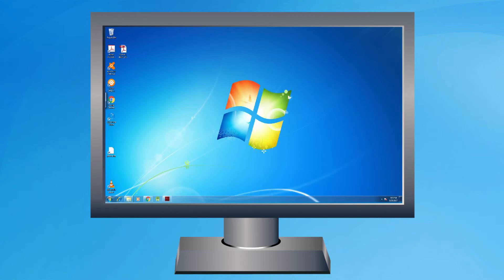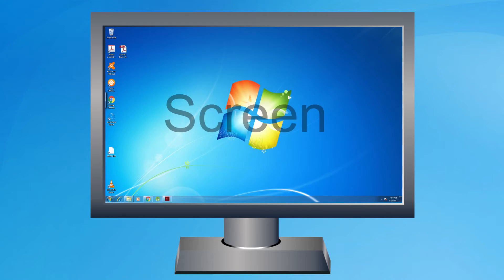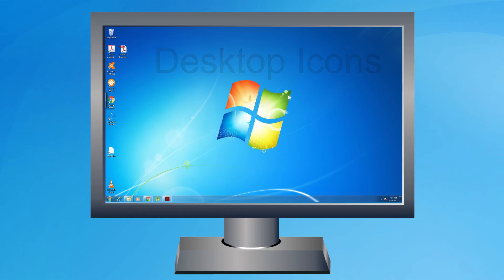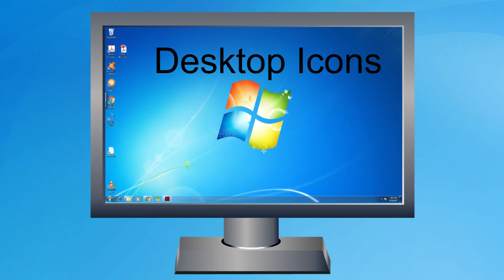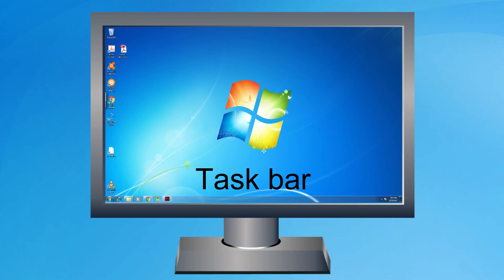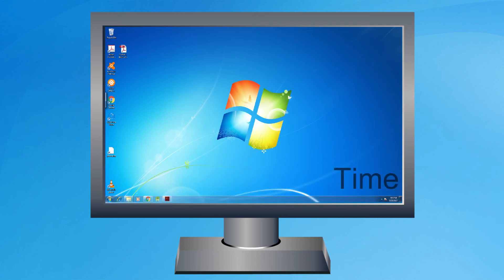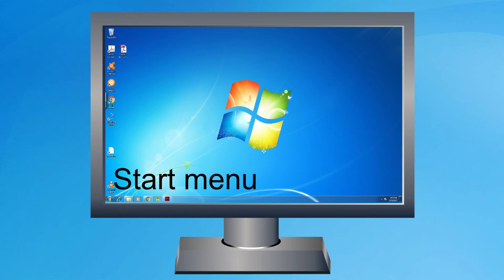Monitor parts Basics Training |Animated Video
A computer monitor is an electronic device that shows pictures for computers. Monitors often look similar to televisions. The main difference between a monitor and a television is that a monitor does not have a television tuner to change channels. Monitors often have higher display resolution than televisions.